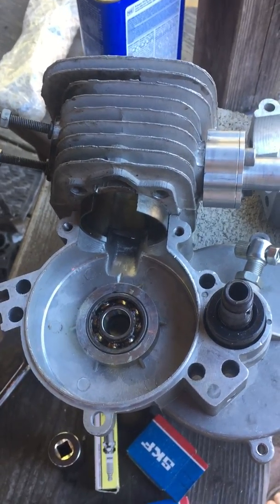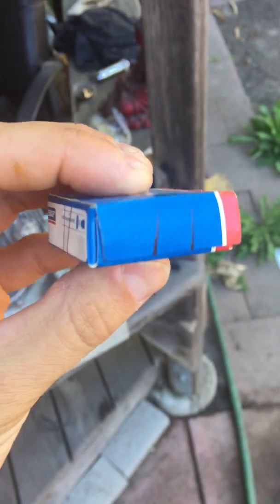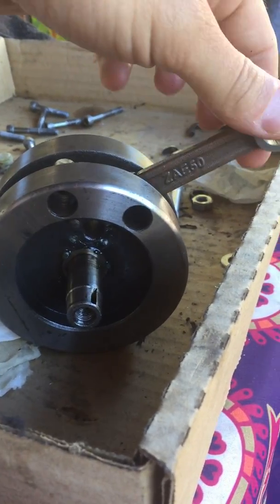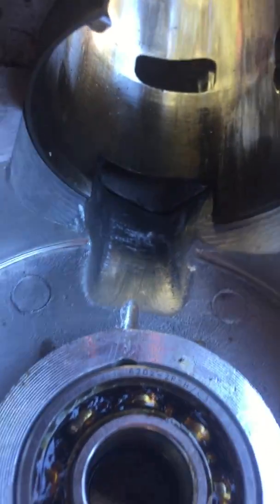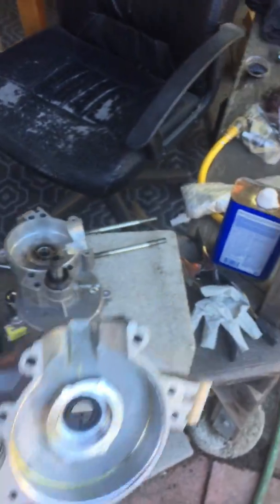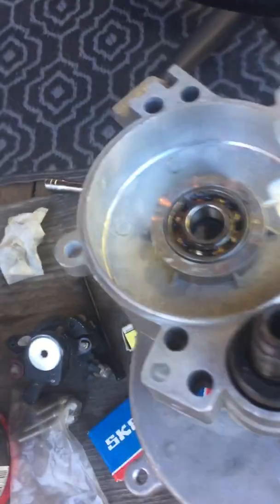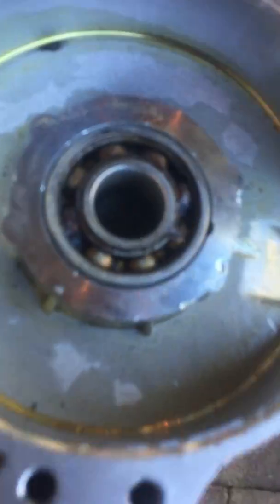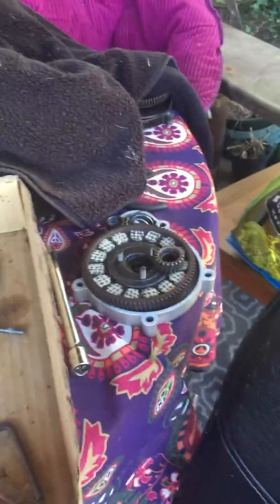66cc China doll bottom end rebuild w/ bearing install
TeamRebelbikes race motor. Zeda bottom end I dissected. Installed SKF 6202/2rs/c3 bearings, and a balanced and welded Zae50 crank with no crank shims needed. Port matched the case halves, glued in the seals and added an oil feed hole on the crank bearing journals. The crank and my sleeved cylinder were made by BarbaRacing. This little thing is my motor for the SoCal Motor Bicycle Racing series.